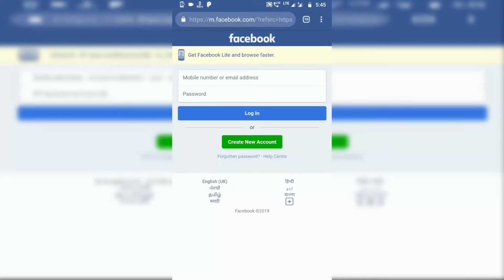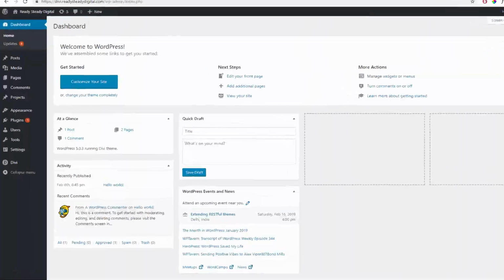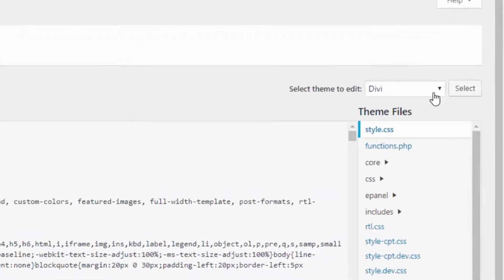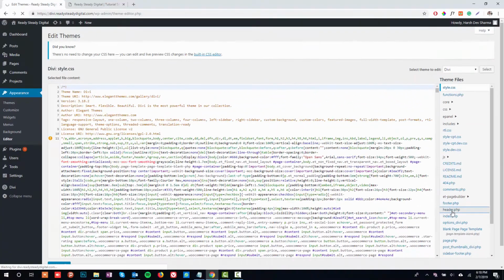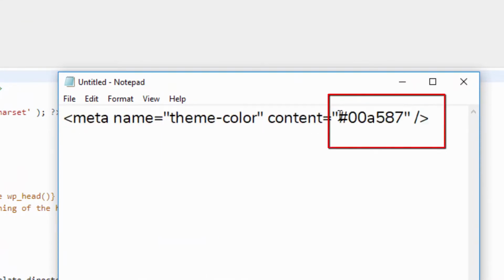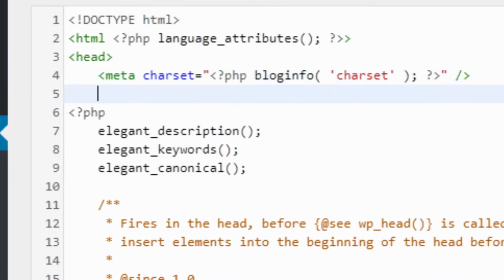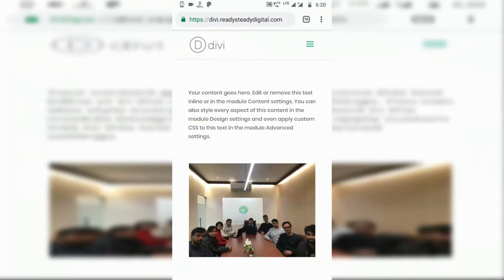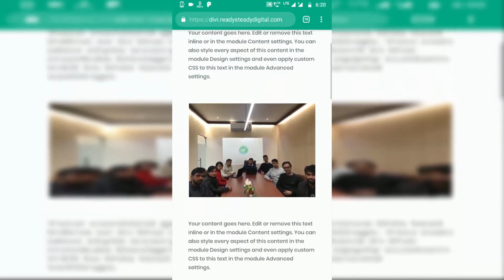How To Change The Colour Of Address Bar Of Your WordPress Website In Mobile Browsers.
Hey Guys! It’s Vishek from Ready Steady Digital. Have you ever noticed that when you visit certain websites on your mobile browser then the color of the address bar changes according to the branding of the website? In this video, I am going to show you how you can change the color of the address bar of your WordPress website according to your website's branding.